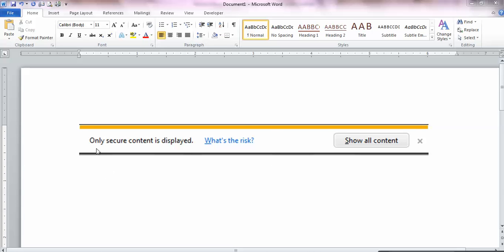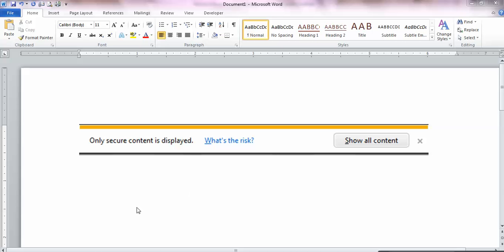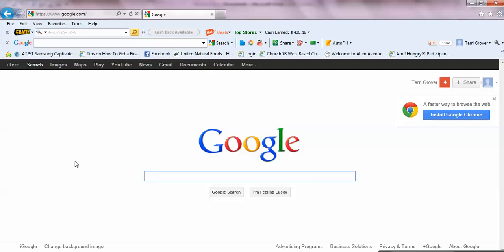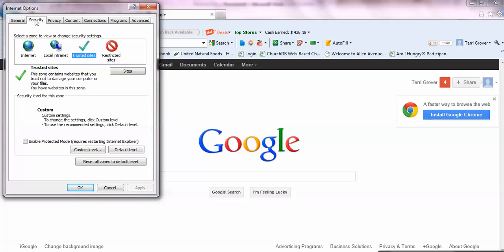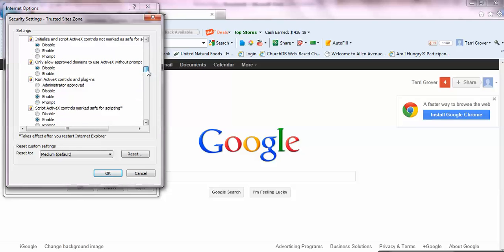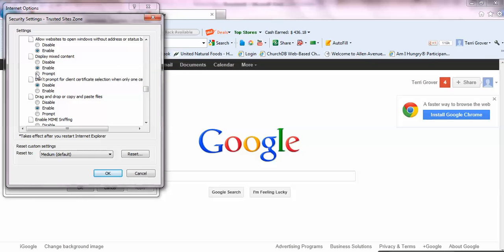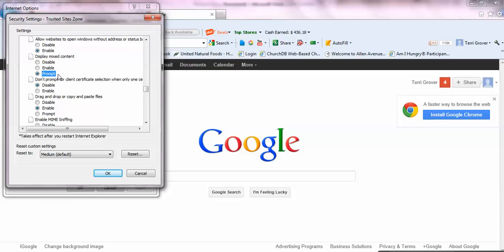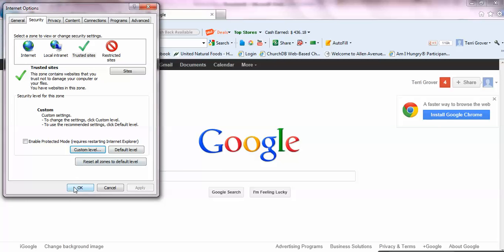How to get rid of the "Secure Content" Message in IE.mp4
Internet Explorer 9 has an annoying message that often appears at the bottom of the screen asking if you want to show secure content. Here is how to stop it from popping up.